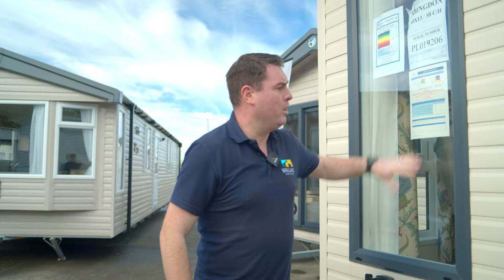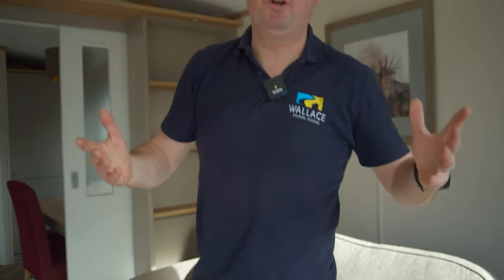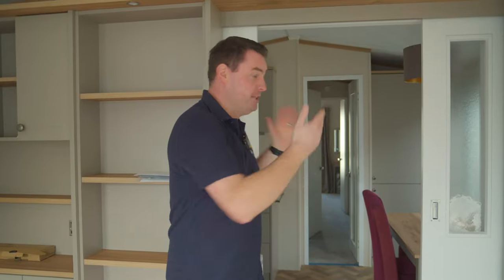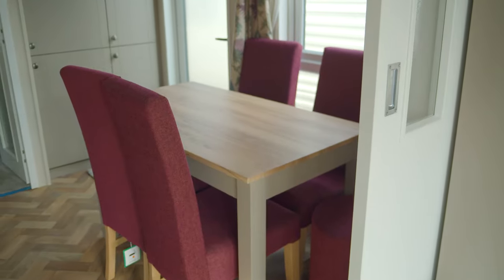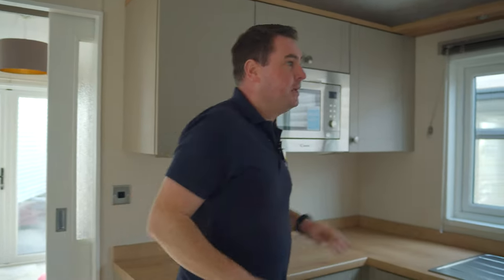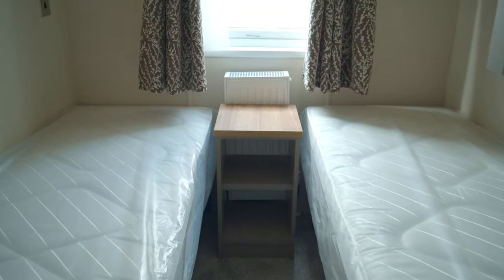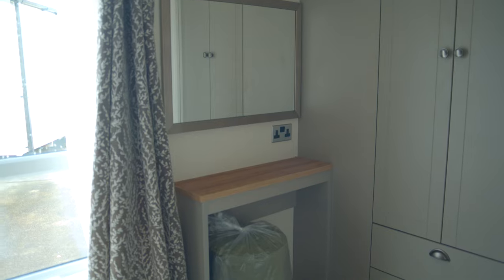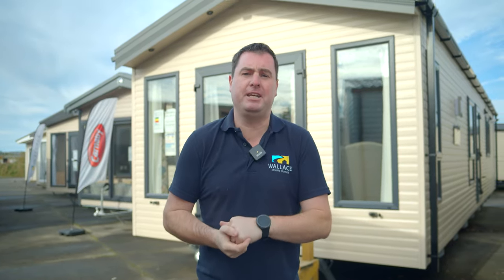2022 Pemberton Abingdon 40 x 13 3 bed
Video tour of 2022 Pemberton Abingdon 40 x 13 3 bed